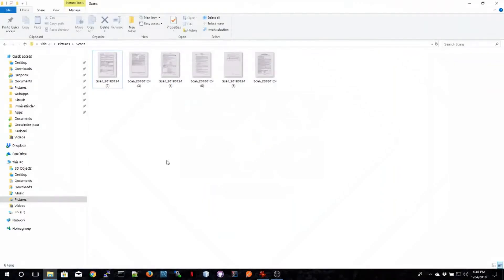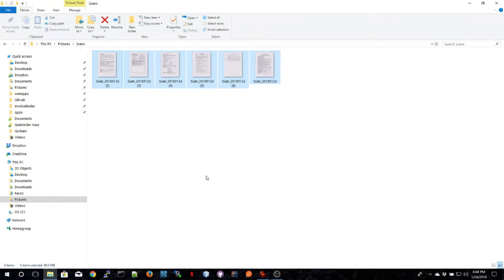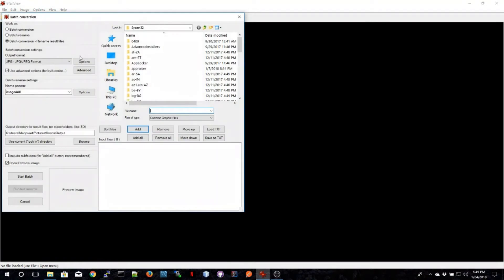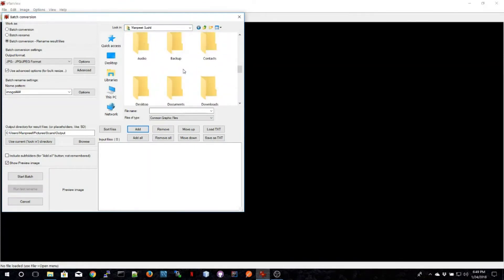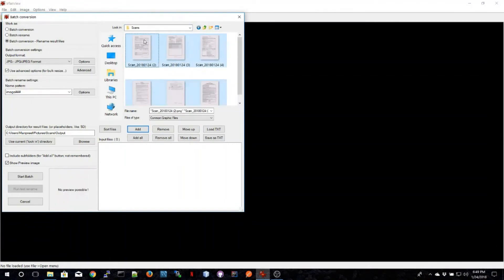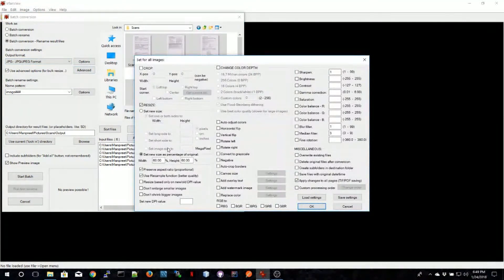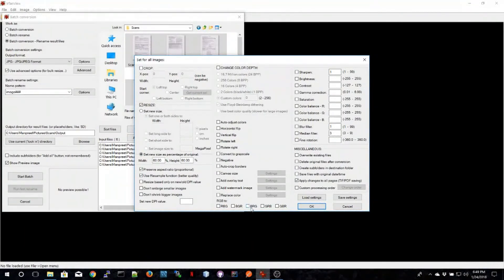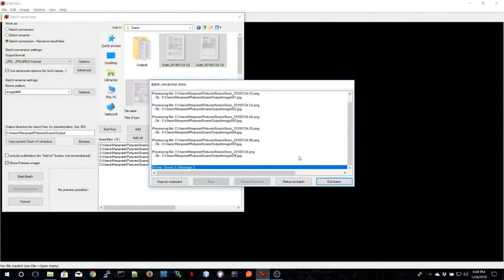Optimise scanned image using Irfan View in minutes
How to Optimise scanned images in minutes.
- Perform a bulk conversion
- Optimise image size for uploading to emails
- Resize image